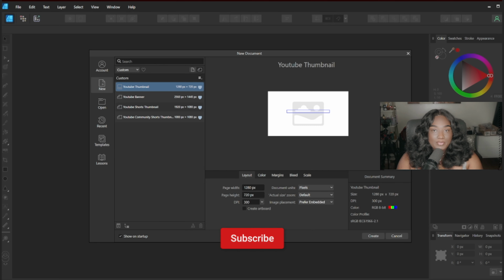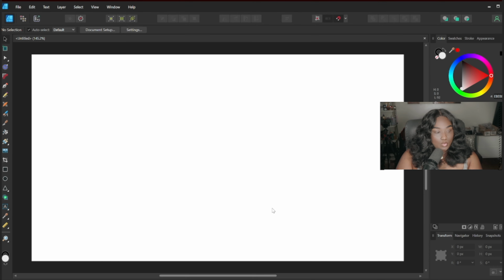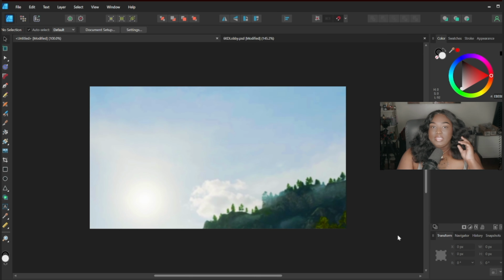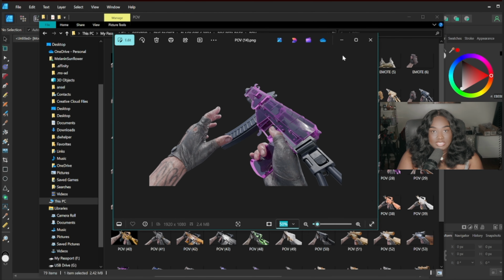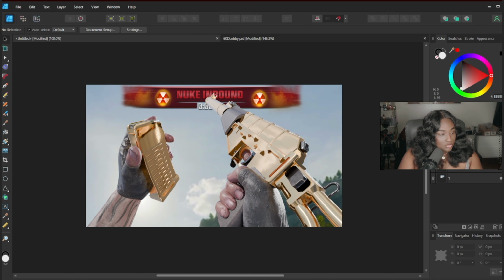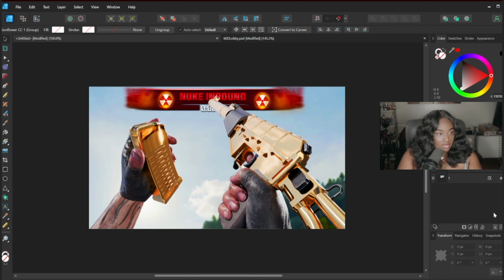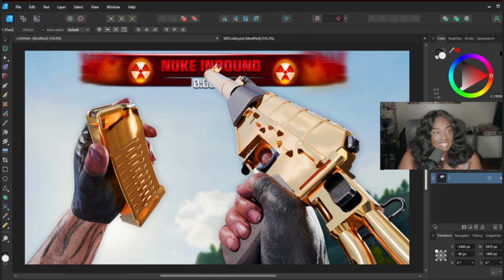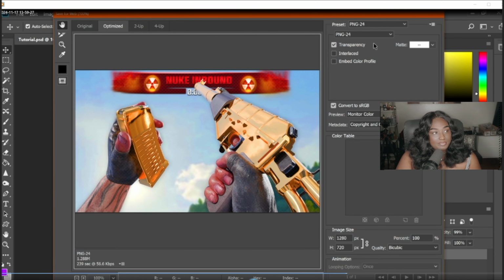how to MAKE CLEAN & EASY THUMBNAILS FOR BLACK OPS 6 CONTENT 💪🏿 - COD BO6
▼ MY SETUP ▼
Camera: Sony a6000
Mic: Shure MV7
Gaming Monitor: Omen 27i
Other Monitor(s): Asus  VG278 and Two LG Monitors
Console: PS5
Capture Card: Elgato 4K60 PRO for streaming & Elgato HD60S+ for My Sony A6000
Streaming PC: Snowblind Gaming Desktop - Intel Core i9 - 9900KF - 16GB Memory - NVIDIA GeForce RTX 2080 SUPER - 1TB HDD + 480GB SSD.